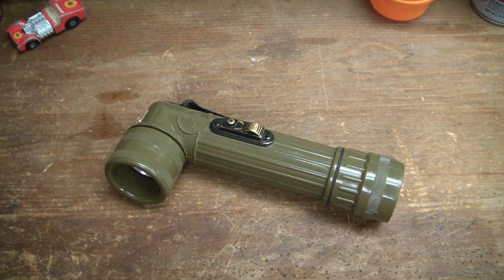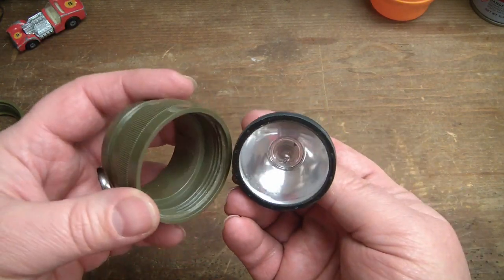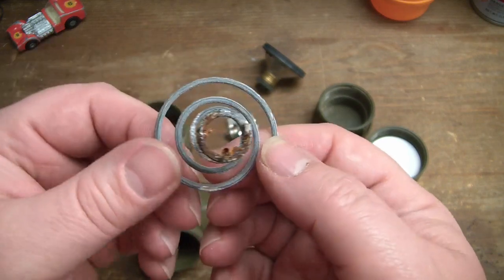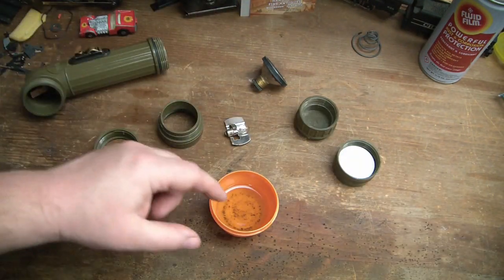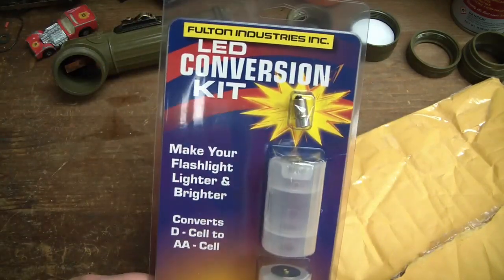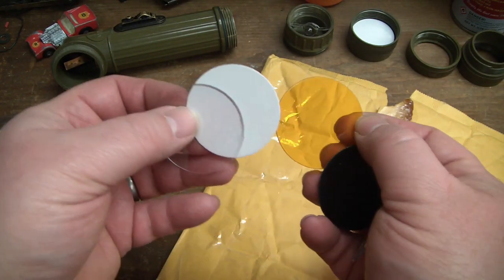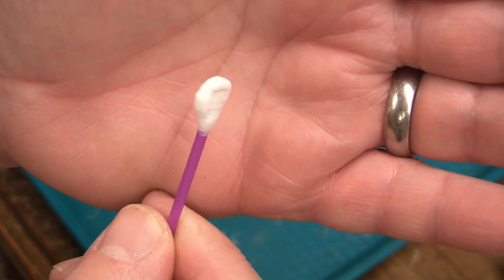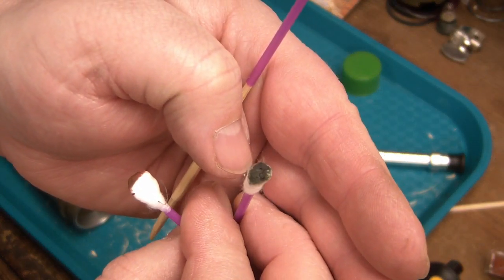Fulton MX-991\U Military Flashlight Upgrade, Rehabilitiation, Restoration Part 1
Right Angle Military Flashlight Rehabilitation Part 1.  I honestly did not realize how long this was going to be when I started editing it and I now realize it will be at least two parts.  Maybe three.  I will try to have part 2 up on Wednesday morning so you won't be left in suspense too long!  :-)